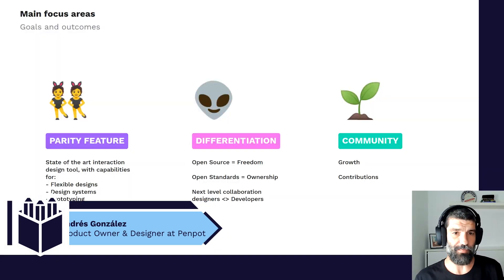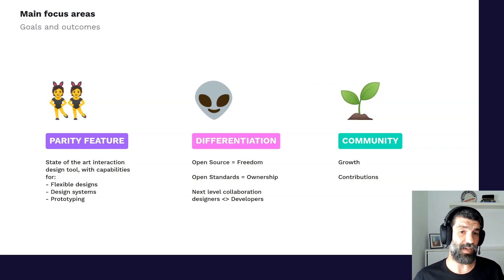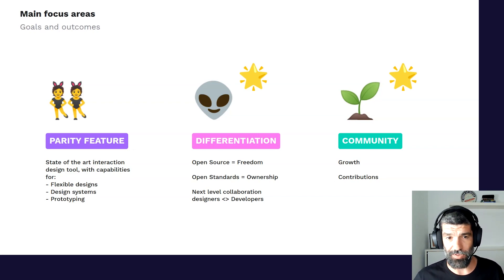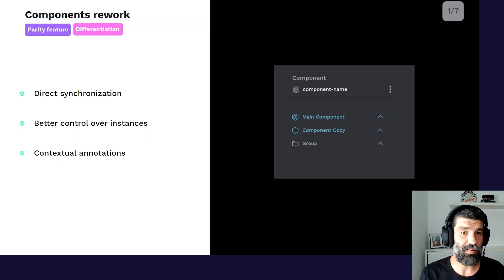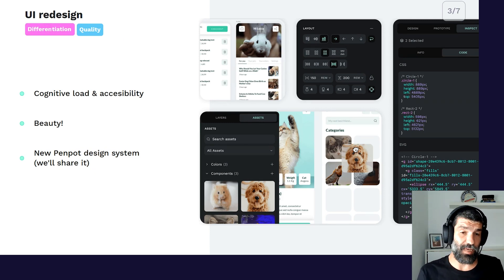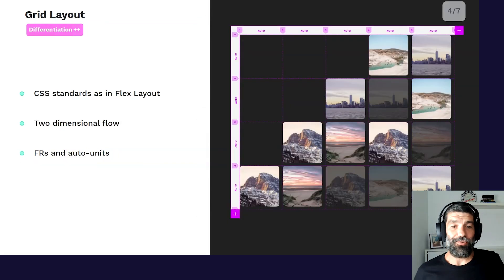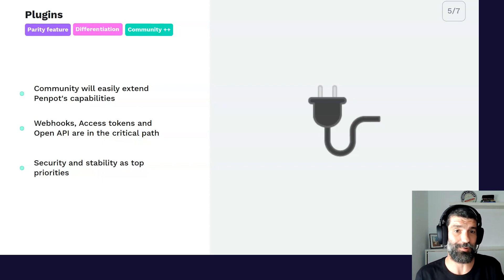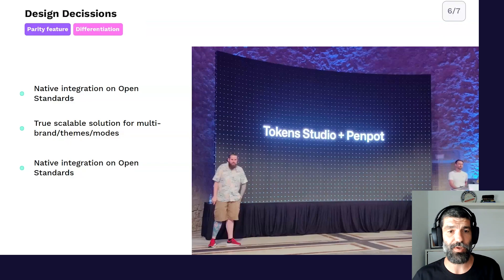Penpot's roadmap session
At Penpot Fest, Andy and Carol shared Penpot's roadmap with the attendees but unfortunately we didn't record this talk and we did want to share it with you all! On this video, they go through the future big milestones of Penpot's development - an incredible journey of what's to come! Andy also mentions the highlights of our latest release 1.19.

00:23 | Product roadmap
05:45 | Community main takeaways from Penpot Fest
08:33 | 1.19 release review

Penpot: Bring Design Freedom For Product Teams.